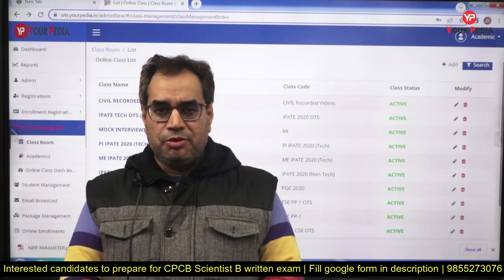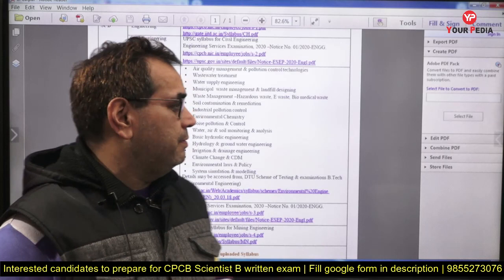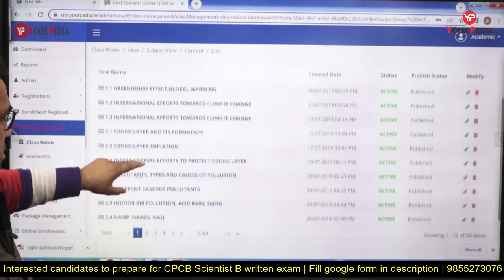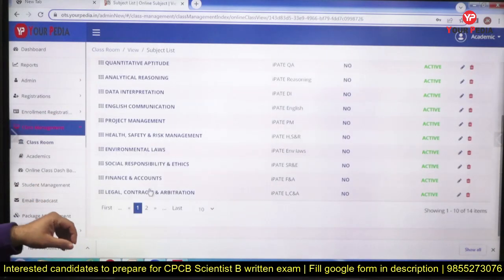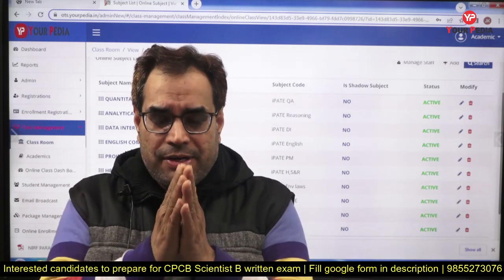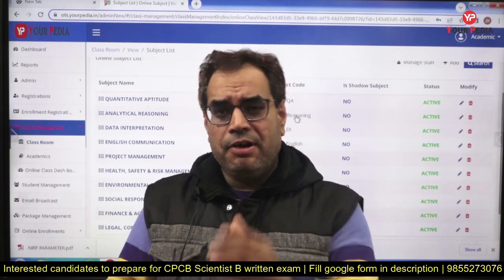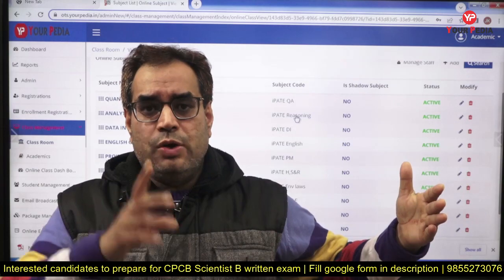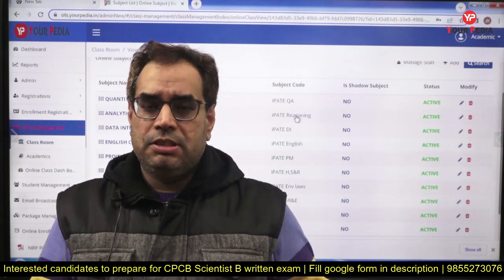Content for CPCB Scientists B written exam preparation | CPCB Syllabus analysis & preparation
Content for CPCB Scientists B written exam preparation | CPCB Syllabus analysis & preparation | Detailed analysis of CPCB previous year paper | Detailed syllabus Analysis of CPCB Scientist B written exam preparation | YourPedia launched module | CPCB Recruitment 2022 | CPCB Scientist B Preparation | Central Pollution Control Board